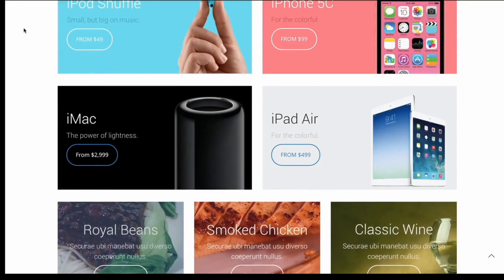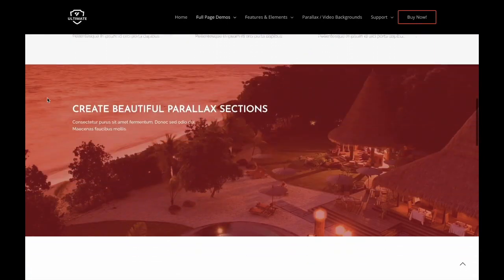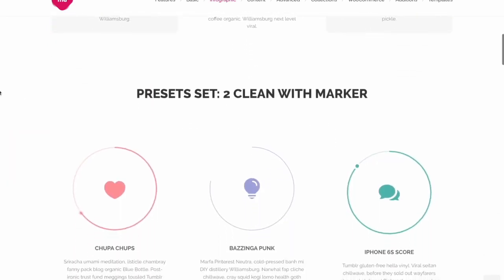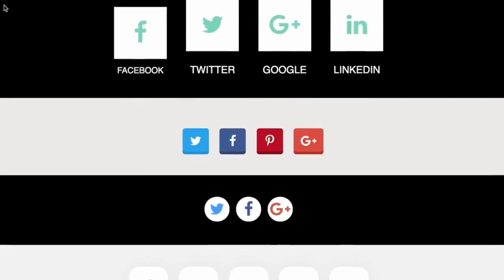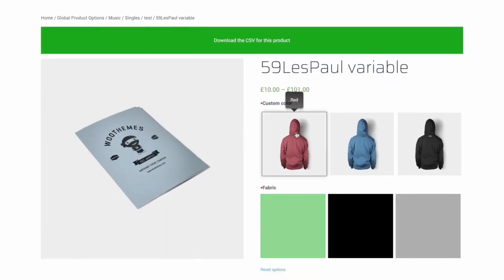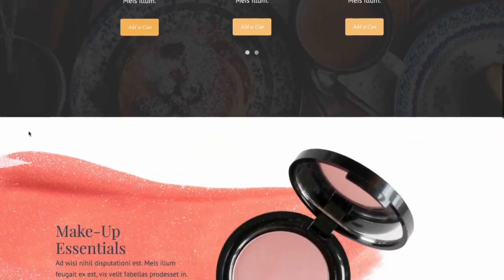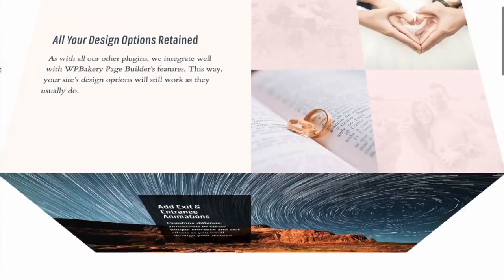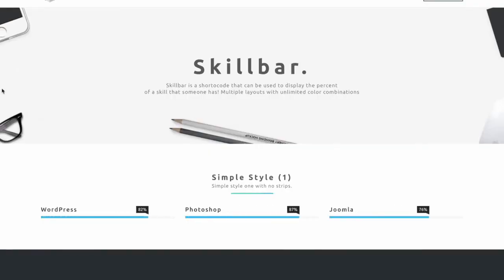Top 10 WPBakery Page Builder (Visual Composer) Add-ons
WPBakery is a complete page builder but with add-ons and extensions, you can add so much more to your site. Carousels, audio players, content boxes, extra WooCommerce features and more are easy to add and use.  In this quick video, you see the Top 10 WP Bakery Page Builder Addons & Plugins to give your visitors the best experience possible. These are all from Envato's Code Canyon.

Add the best WPBakery Page Builder (Visual Composer) add-ons and plugins ever developed to your page builder and add give your website visitors the experience they need. From carousel add-ons to extra WooCommerce product extensions, these WPBakery add-ons and plugins will provide endless new possibilities. The WPBakery add-ons available on CodeCanyon will allow you to add extra features not only for your website visitors but for you in the back end of your site, making it much easier to manage your WordPress website.

While WPBakery is a complete page builder, the feature-rich extensions will allow you to add a wide variety of features to your website, such as:

 - carousels
 - extra WooCommerce features
 - audio players
 - content boxes

Here are 10 of the best WPBakery add-ons available for you to download on CodeCanyon.

Read more about the Top WPBakery Page Builder Addons & Plugins on Envato Tuts+

Envato Tuts+
Design a logo, create a website, build an app, or learn a new skill